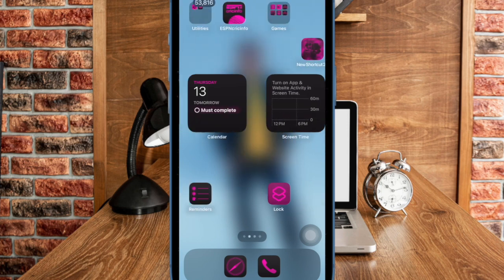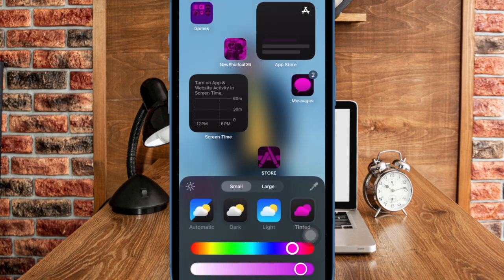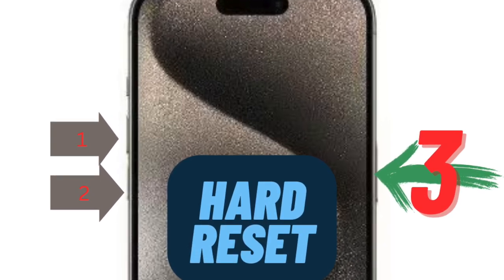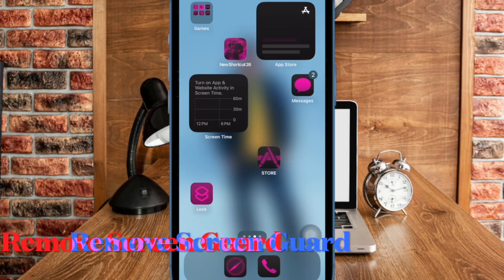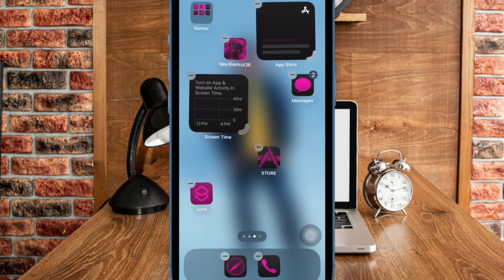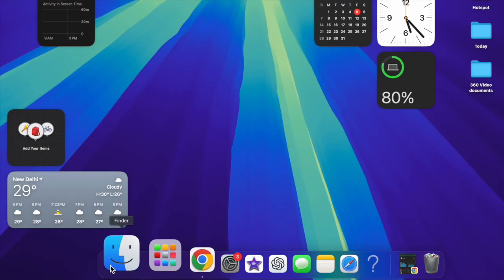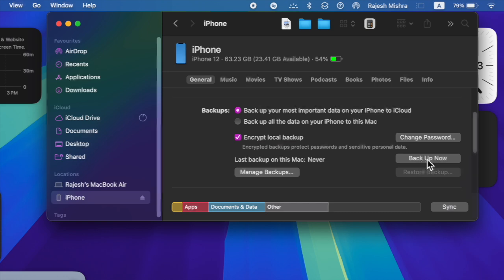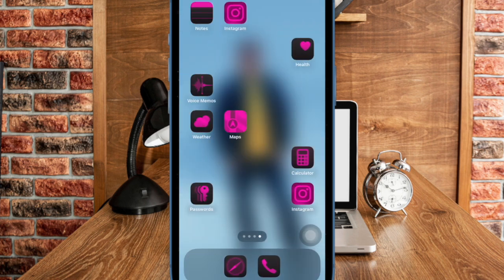iPhone Touchscreen Not Working After iOS 18 Update? Fix It!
Is your iPhone's touchscreen unresponsive after the iOS 18 software update? Try out these reliable tips to fix the touchscreen not working problem in iOS 18.